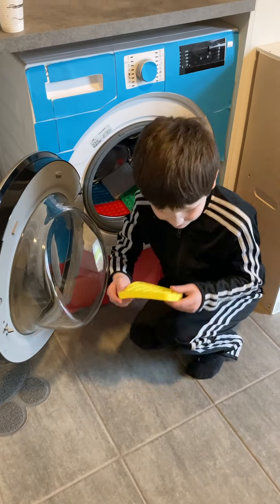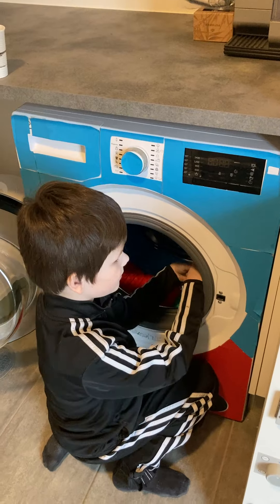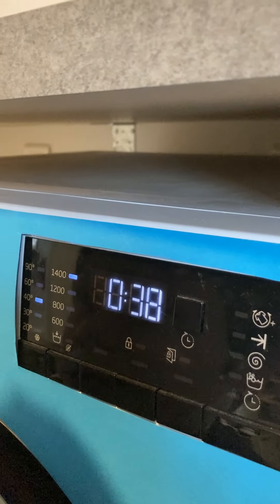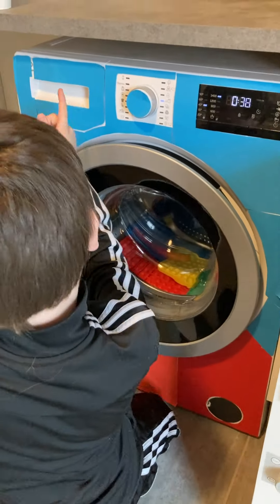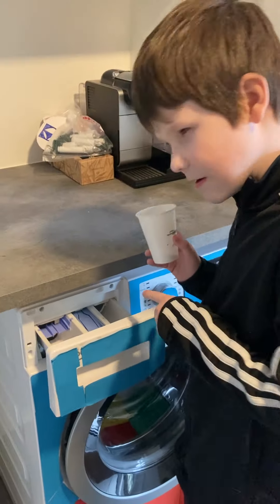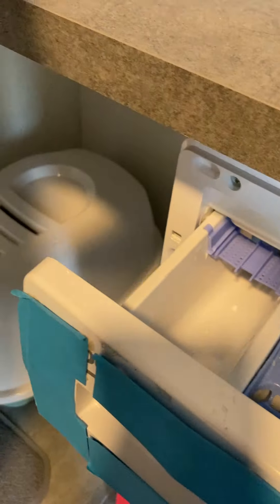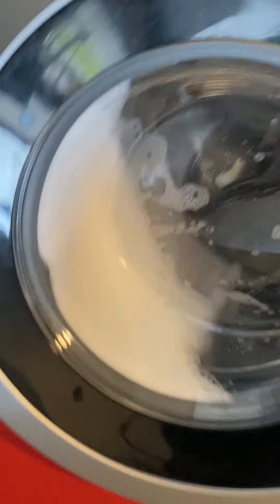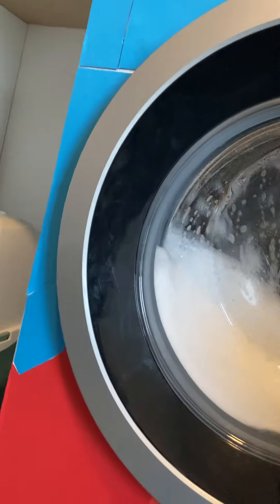Villads vasker poppets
Villads elsker at snakke engelsk, så han har valgt at denne video skal optages på engelsk ❤️